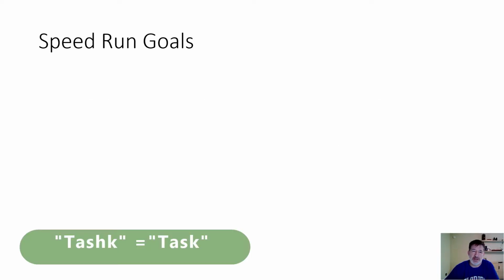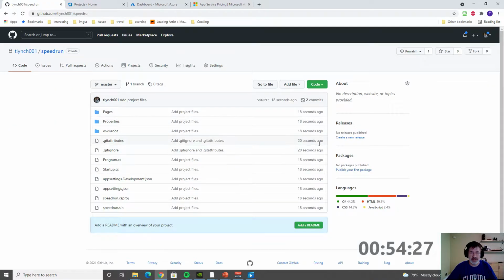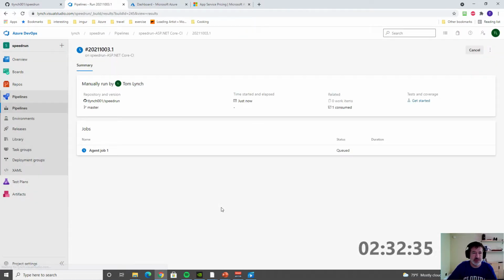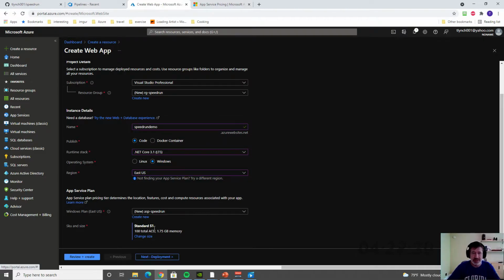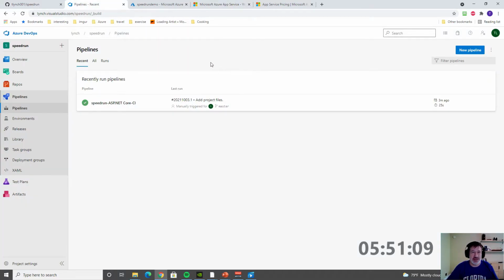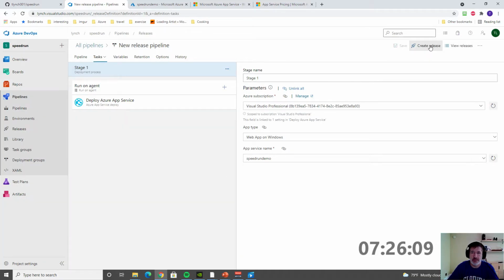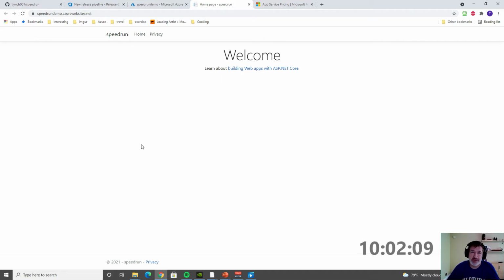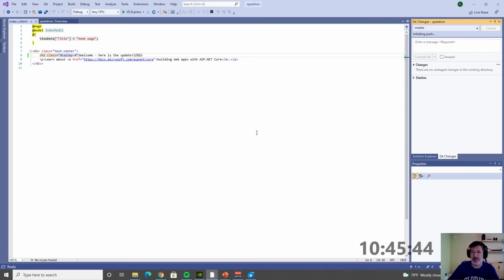Azure CI/CD Speedrun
How fast can you set up Azure Devops CI/CD pipelines?  Watch this video and find out!